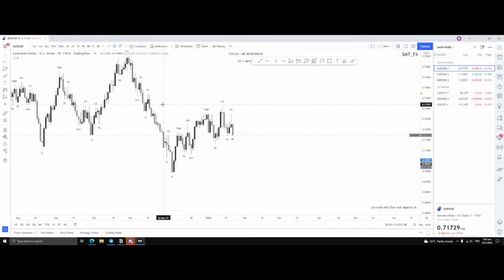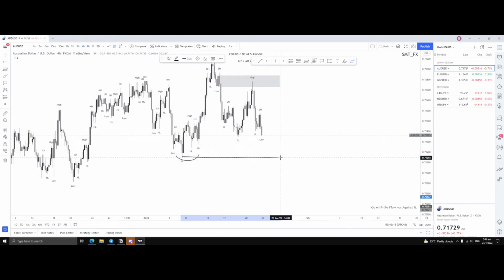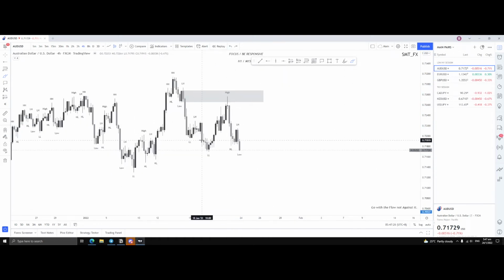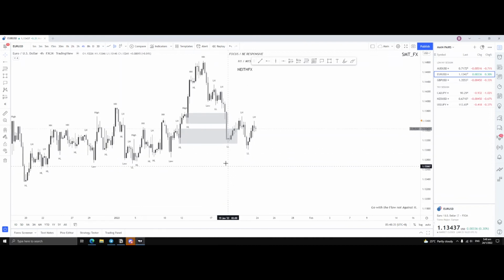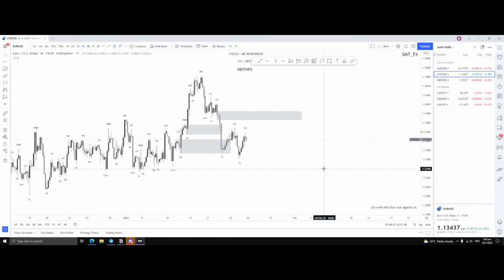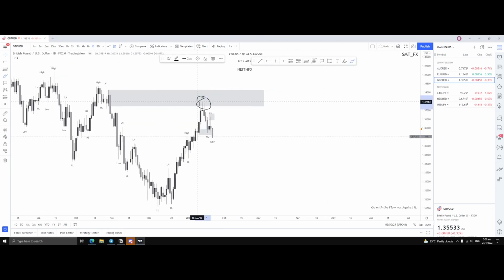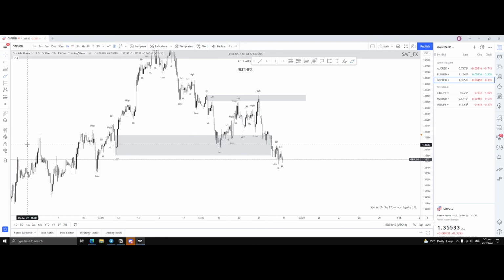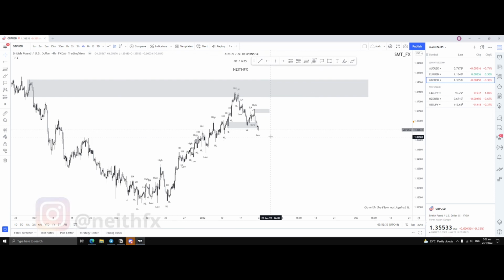week 4 forecast 24th - 28th Jan 2022 | Smart Money Concepts